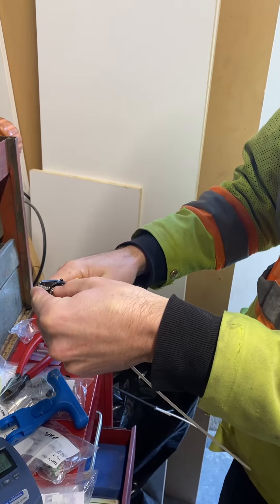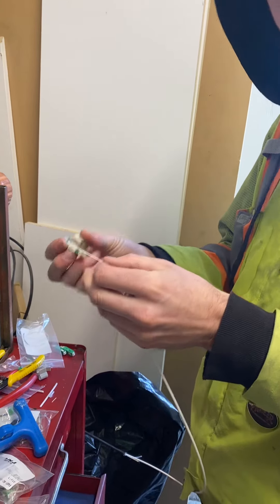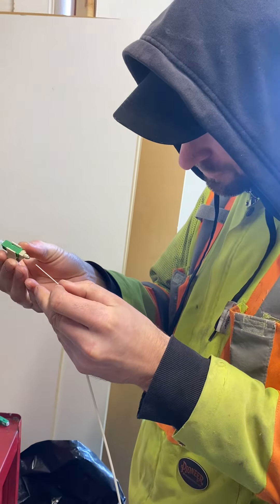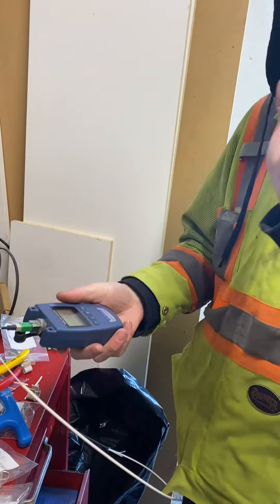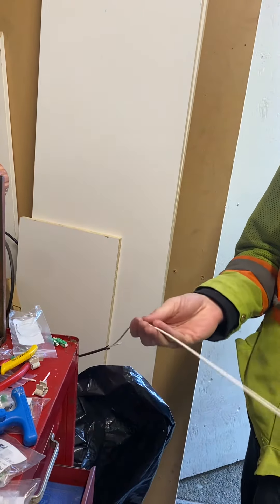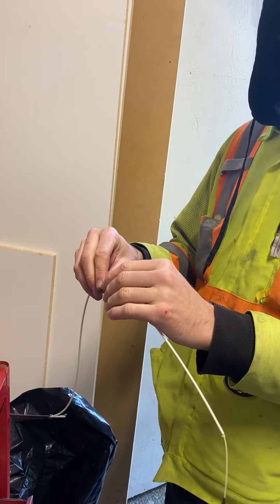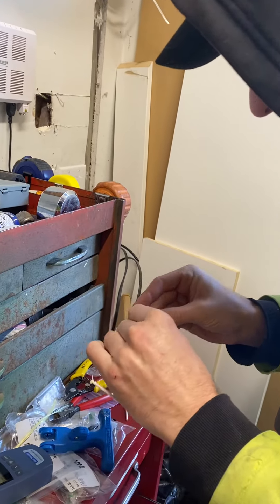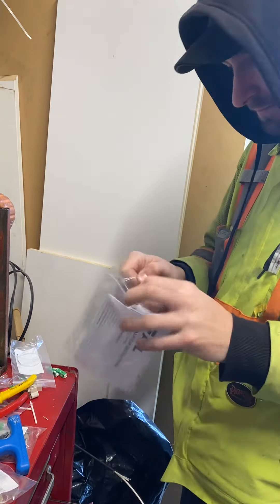Terminating a Fiber Optic Telus Cabel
Technician installing a fiber, optic termination, and on cable ￼